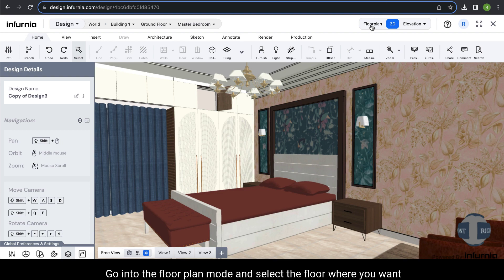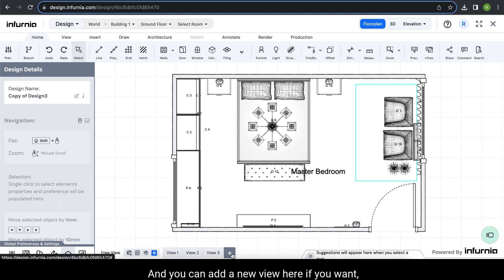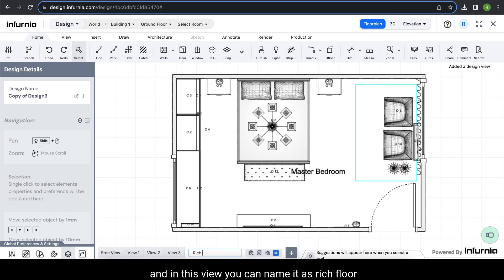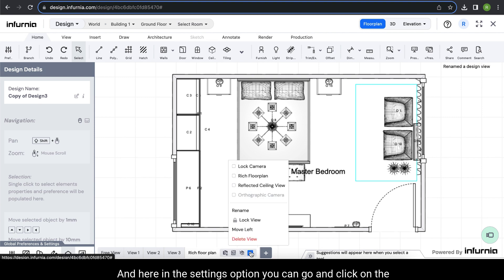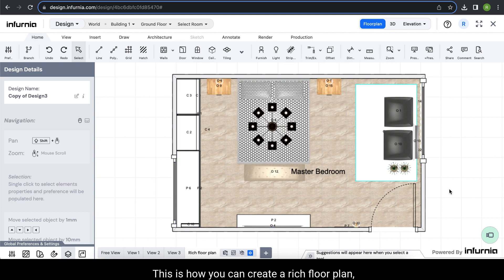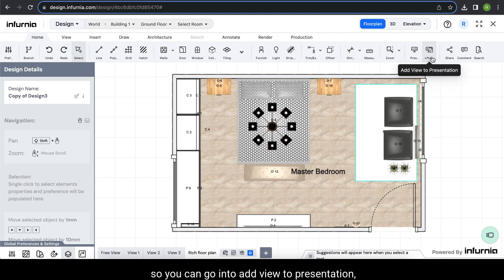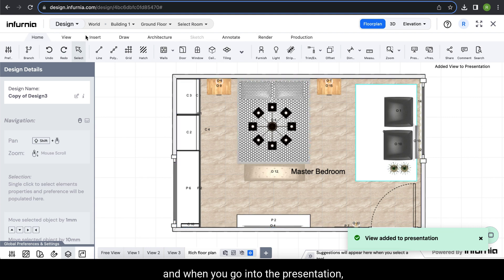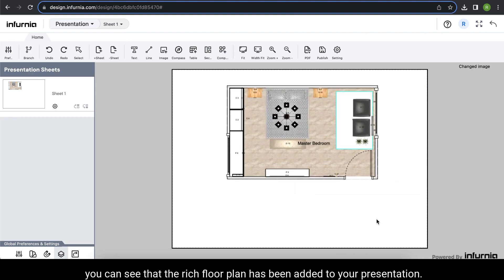How to turn on rich floor plan view?